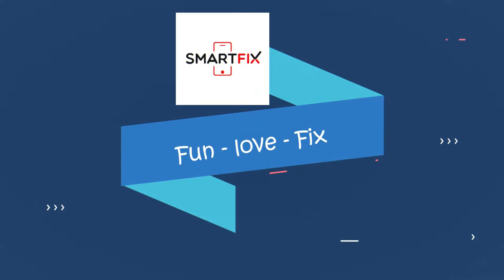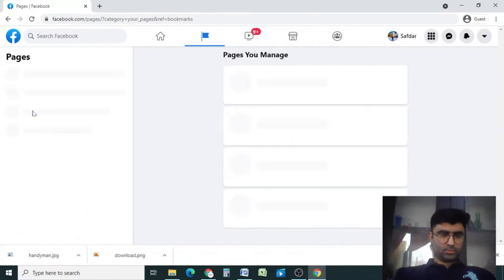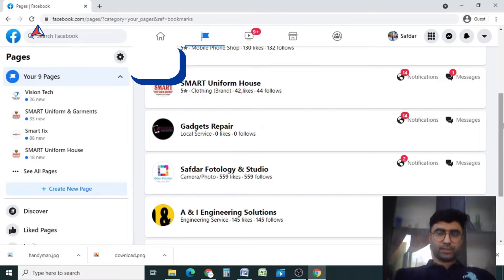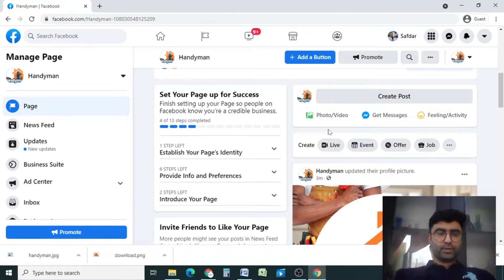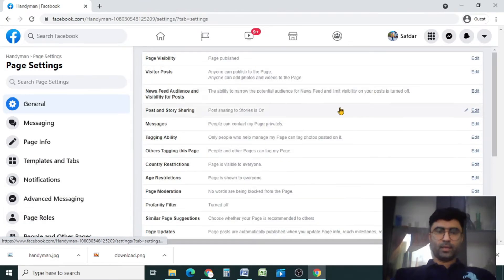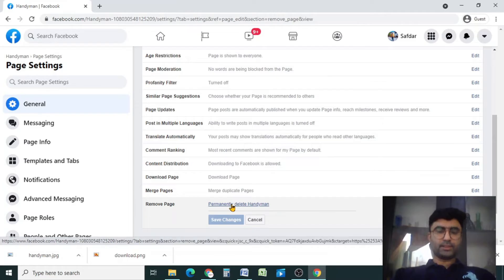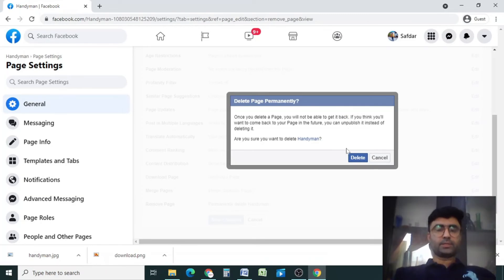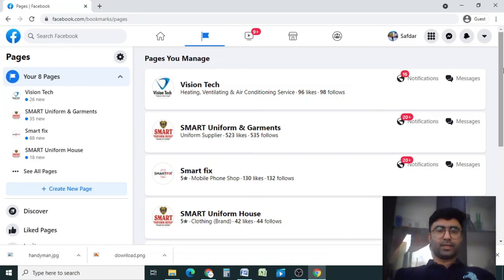How to Delete Facebook Page Permanently on Laptop(2021) I Remove FB Page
Hey, in this video you will quickly learn how to delete the Facebook page permanently.I have made it in a very simple and easy way to make you understand about removing FB page quickly.

Even,if you are not aware of the FB settings and feel it difficult to erase FB business page, its just a matter of few seconds and you will learn it in no time.

0:00 - Intro
0:20 - Process